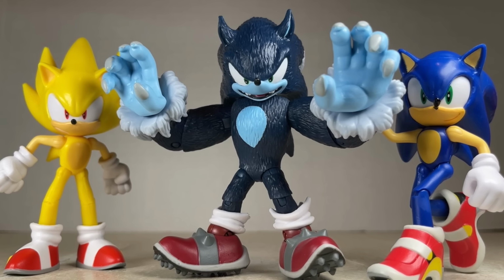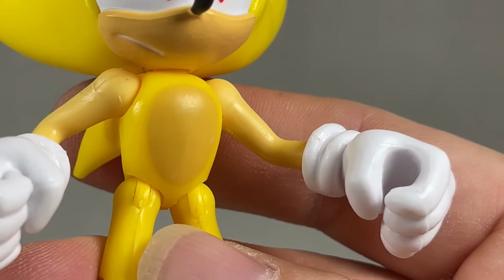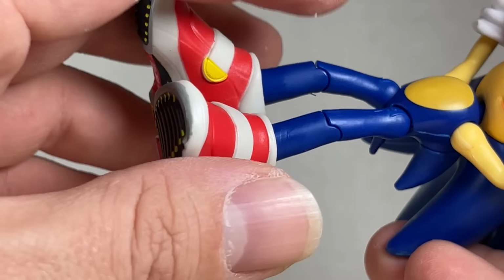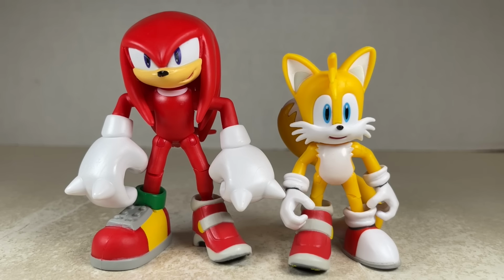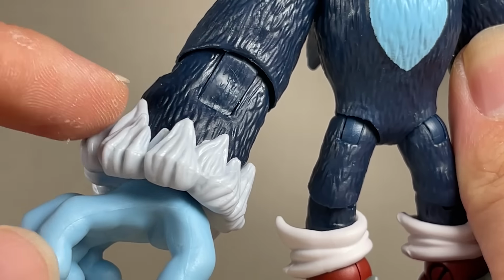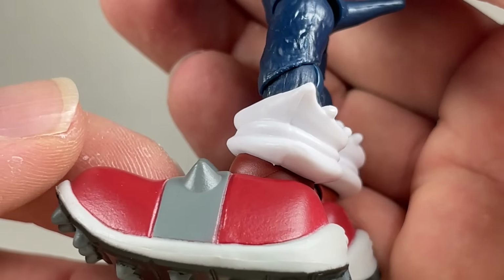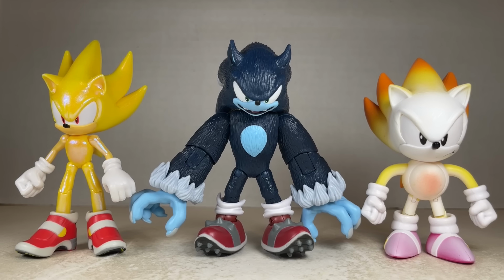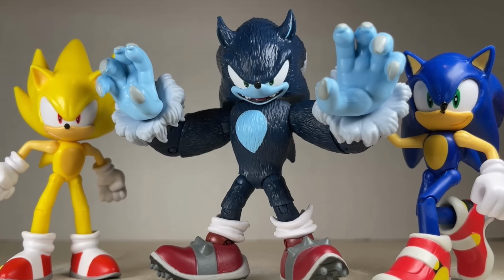WEREHOG! Super Sonic the Hedgehog Forms 3-Pack Grind Soap Shoes Jakks Pacific Action Figure Review!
WEREHOG! Super Sonic the Hedgehog Forms 3-Pack Grind Soap Shoes Jakks Pacific Action Figure Review! We go over his sculpt, paint, and articulation. Watch my review to see if they're worthy figures to add to your collection.

This Jesse Hecht CREATIVE Youtube Channel is not suitable for children. The videos I make are for young adults and nostalgic fans.

SOME CREDITS -